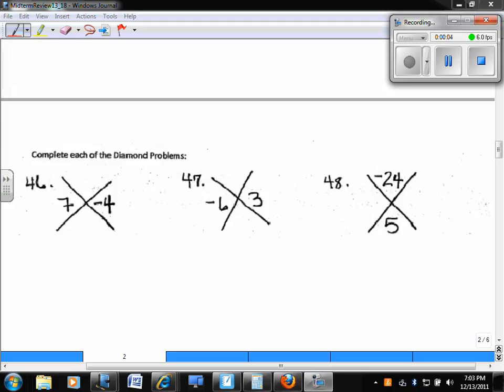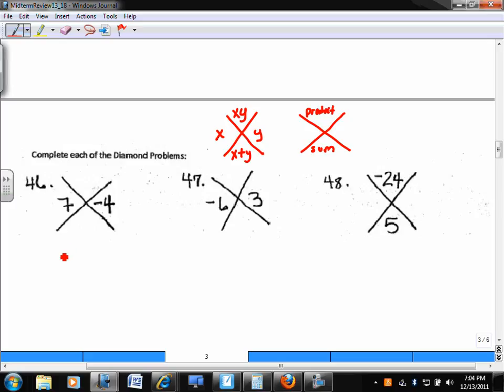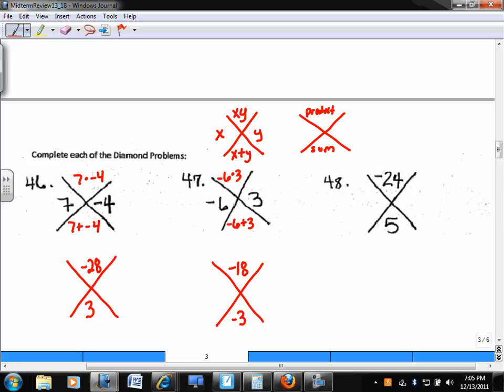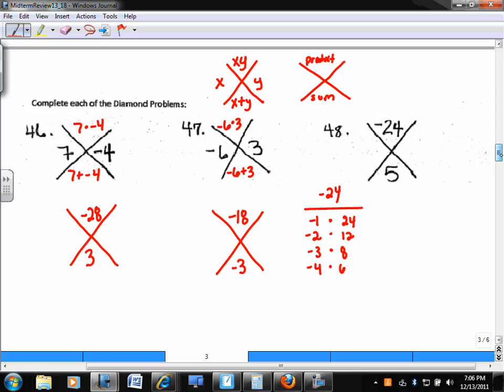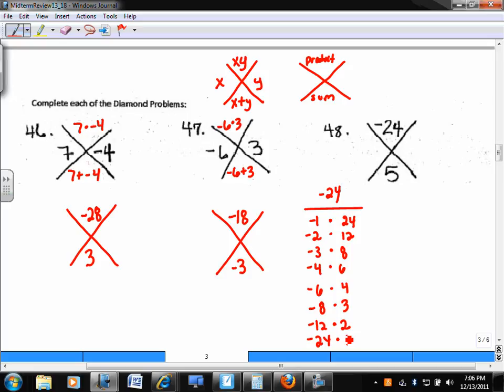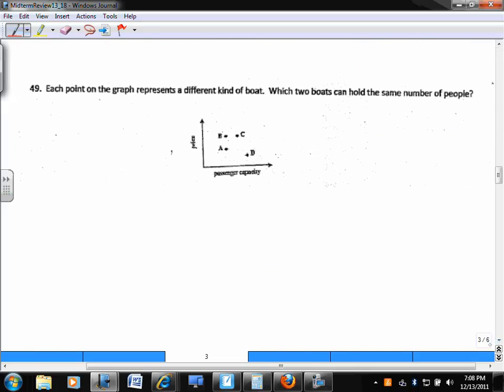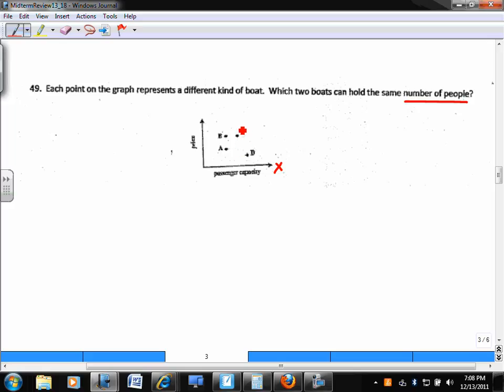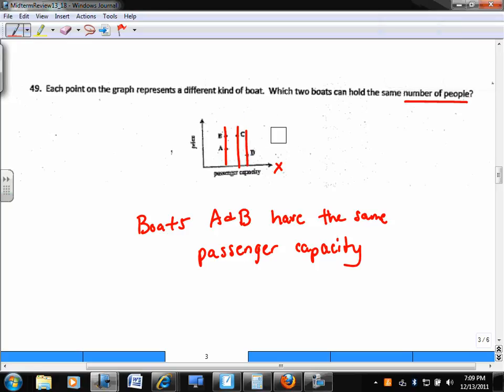Part1 46 49